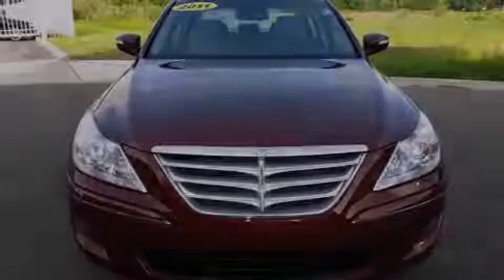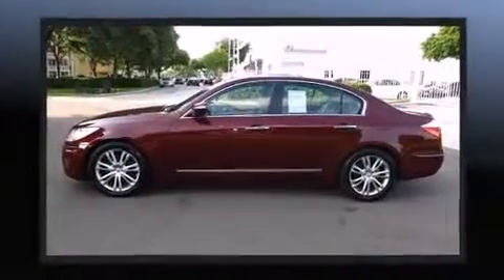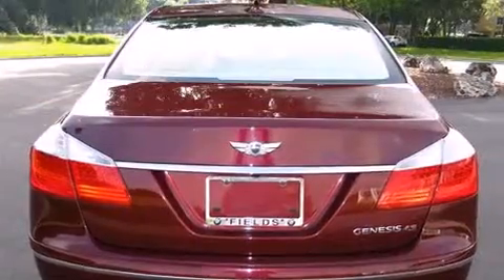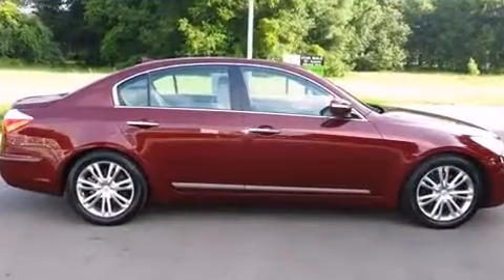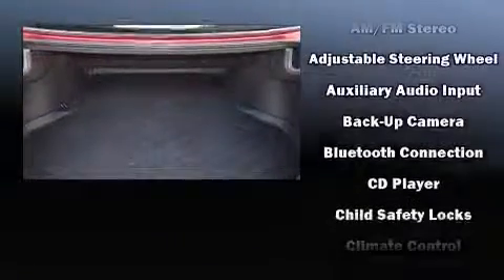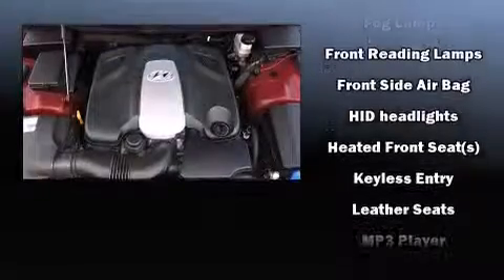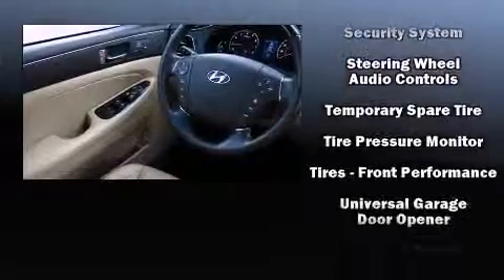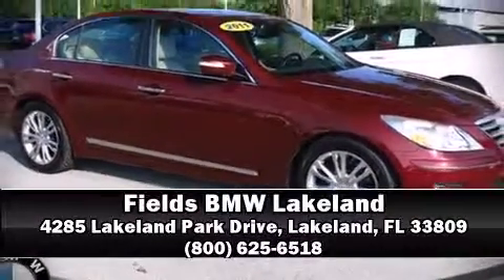2011 Hyundai Genesis V8 *Ltd Avail* in Lakeland, FL 33809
Familiarize yourself with the 2011 Hyundai Genesis. It features an automatic transmission, rear-wheel drive, and a powerful 8 cylinder engine. A wealth of standard features means that you no longer have to sacrifice. Such as cruise control, adjustable headrests in all seating positions, power front seats, automatic dimming door mirrors, heated and ventilated seats, tilt and telescoping steering wheel, power moon roof, and fully automatic headlights. Features such as automatic climate control and leather upholstery prove that economical transportation does not need to be sparsely equipped. Passengers are protected by various safety and security features, including: head curtain airbags, front and rear SIDE impact airbags, traction control, brake assist, anti-whiplash front head restraints, a security system, and 4 wheel disc brakes with ABS. Electronic stability control stands out as a technologically savvy innovation, keeping you better connected to the road. We pride ourselves on providing excellent customer service. Please don't hesitate to give us a call.